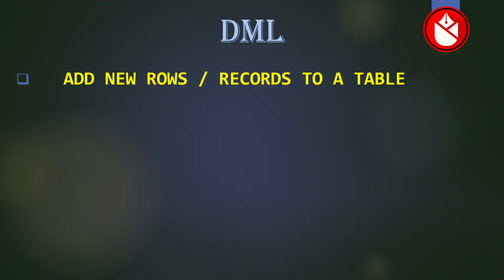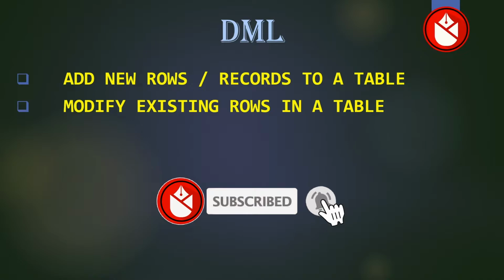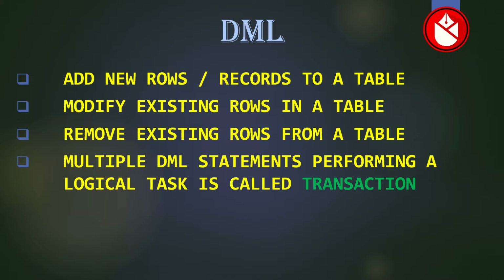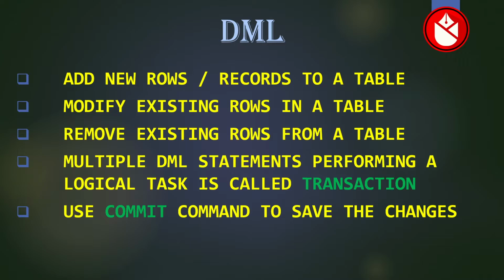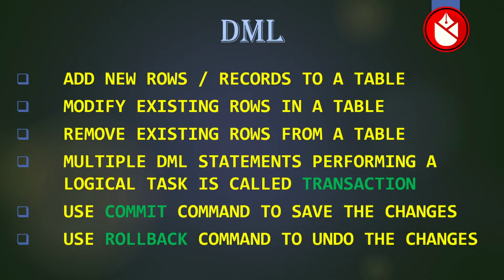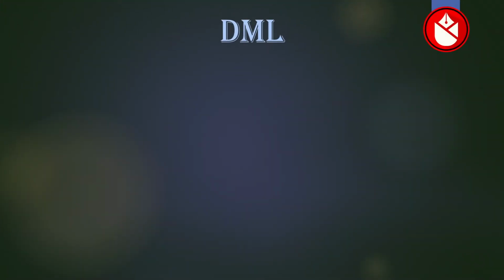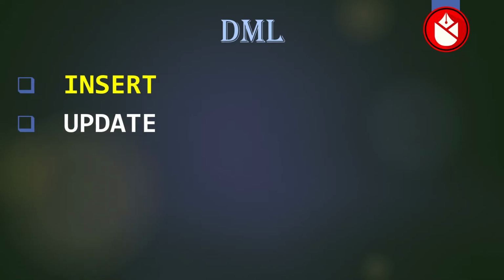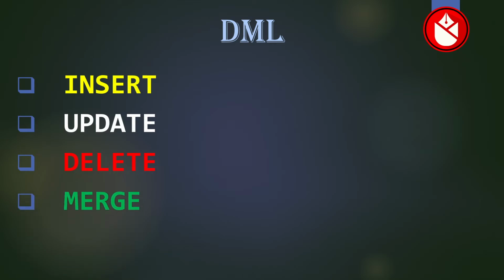21 | Introduction to DML or Data Manipulation Language in SQL | Oracle PL/SQL Programming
DML stands for Data Manipulation Language.
It is a language used for selecting, inserting, deleting and updating data in a database.
It is used to retrieve and manipulate data in a relational database.
1. SELECT
2. INSERT
3. UPDATE
4. DELETE
DML performs read-only queries of data.
1. SELECT COMMAND
SELECT command is used to retrieve data from the database.
This command allows database users to retrieve the specific information they desire from an operational database.
It returns a result set of records from one or more tables.
SELECT Command has many optional clauses are as stated below:

Clause Description
WHERE It specifies which rows to retrieve.
GROUP BY It is used to arrange the data into groups.
HAVING It selects among the groups defined by the GROUP BY clause.
ORDER BY It specifies an order in which to return the rows.
AS It provides an alias which can be used to temporarily rename tables or columns.

2. INSERT COMMAND
INSERT command is used for inserting a data into a table.
Using this command, you can add one or more records to any single table in a database.
It is also used to add records to an existing code.

3. UPDATE COMMAND
UPDATE command is used to modify the records present in existing table.
This command updates existing data within a table.
It changes the data of one or more records in a table.

4. DELETE COMMAND
DELETE command is used to delete some or all records from the existing table.
It deletes all the records from a table.

21 | Introduction to DML or Data Manipulation Language in SQL | Oracle PL/SQL Programming